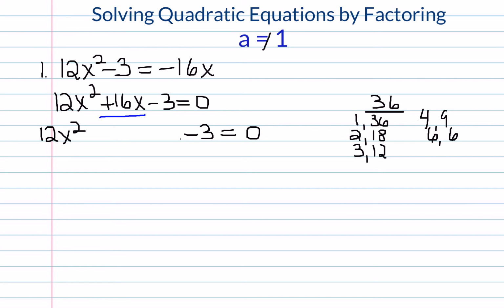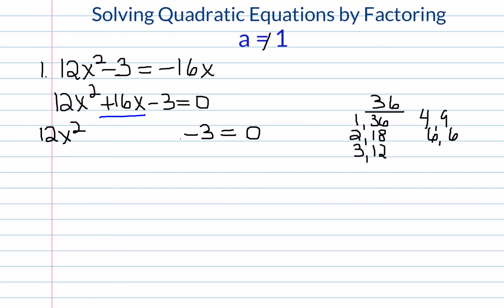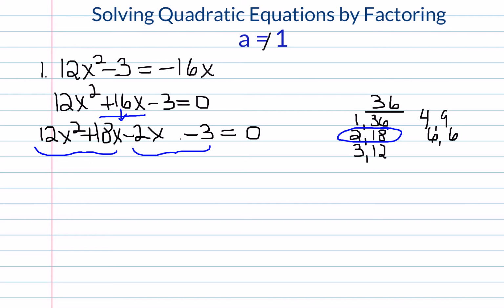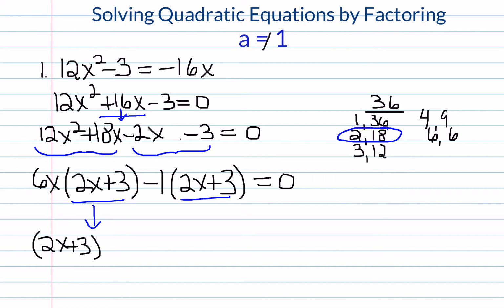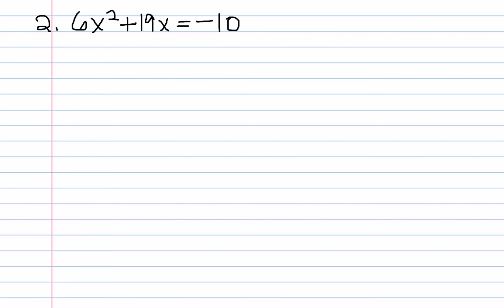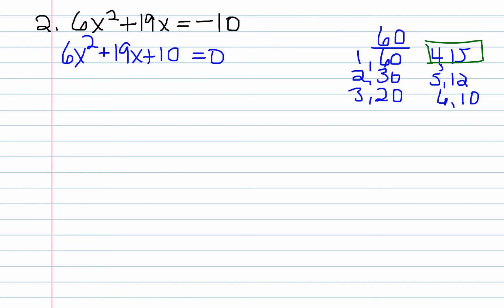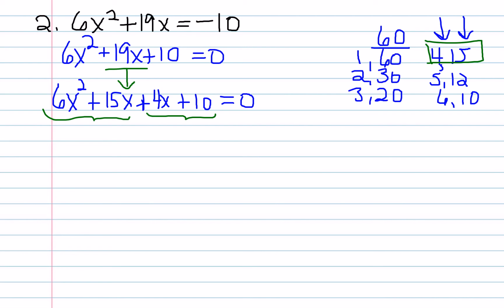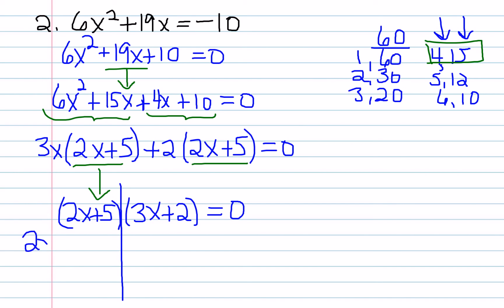Solving Quadratic Equations By Factoring